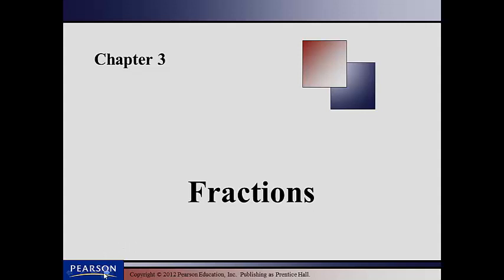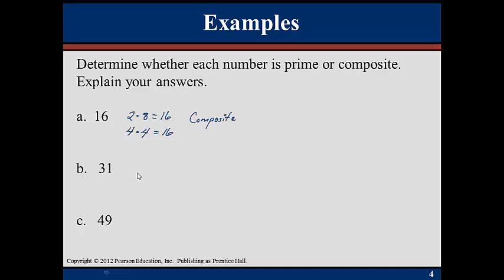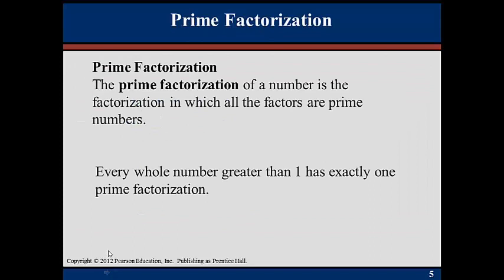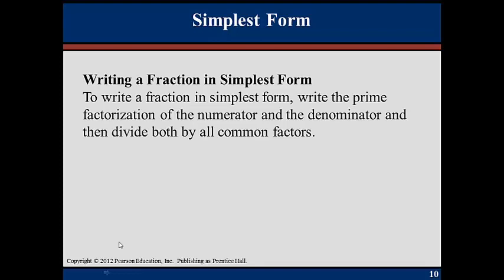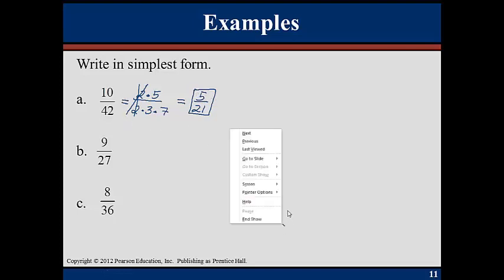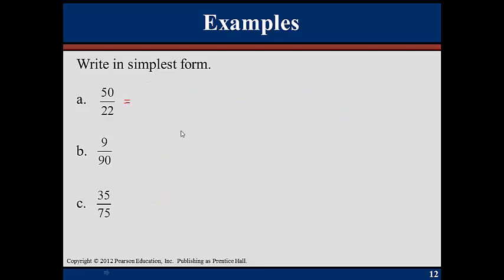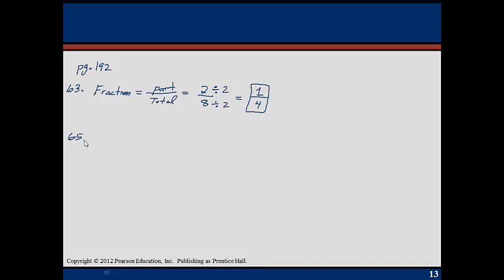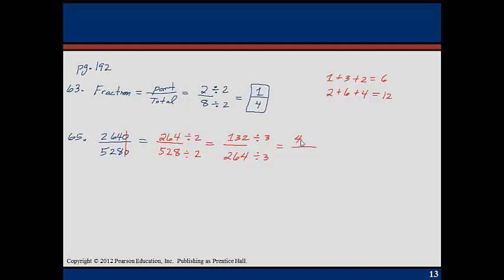Factors and Simplest Form: MAT 031 Chap 3.2 Notes